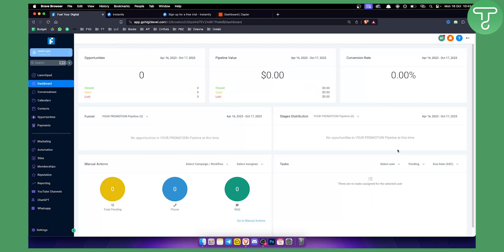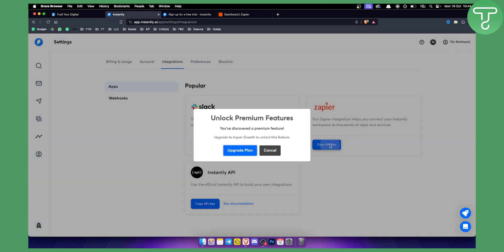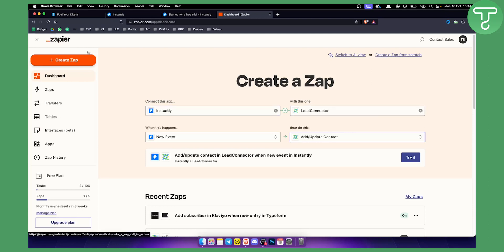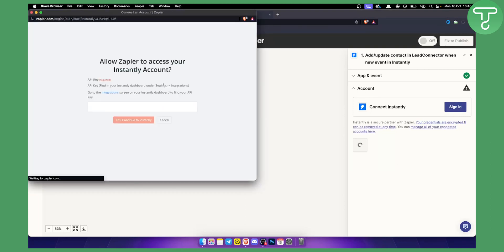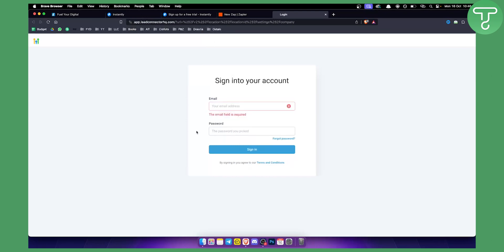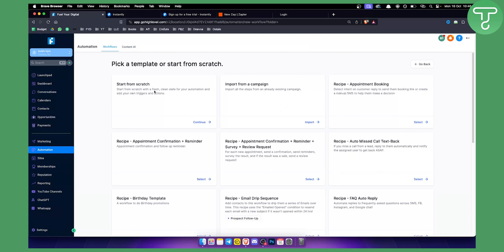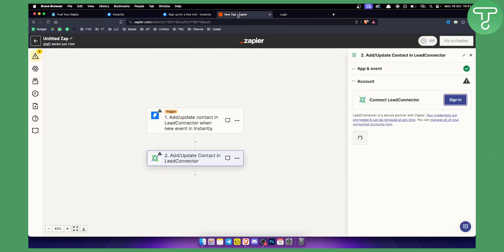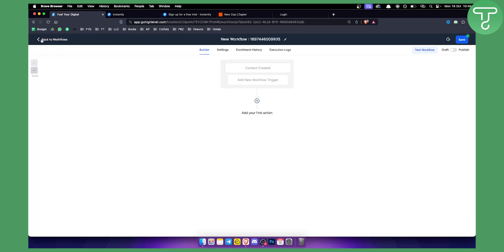How to Integrate Instantly AI With GoHighLevel For Cold Outreach (Tutorial)